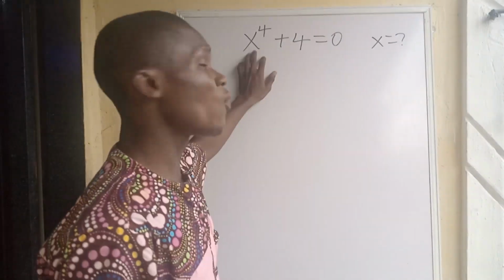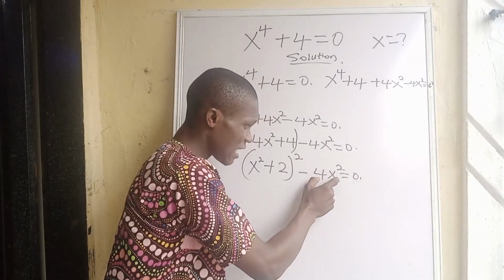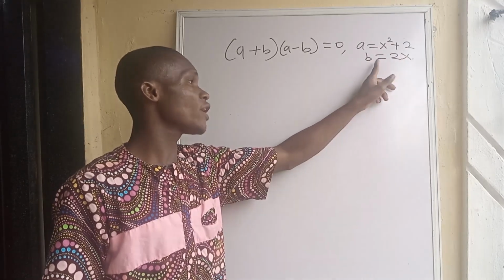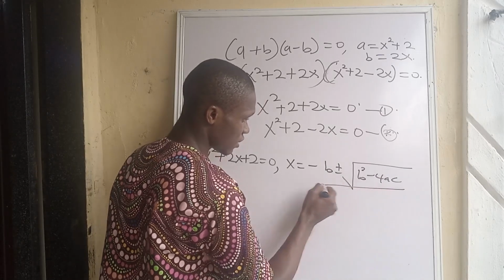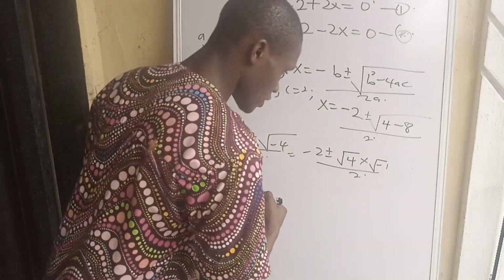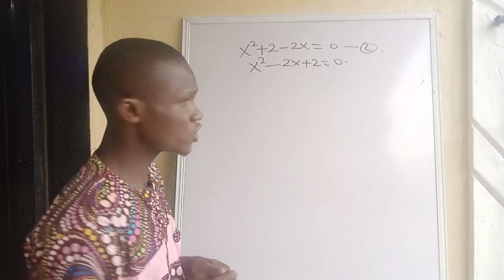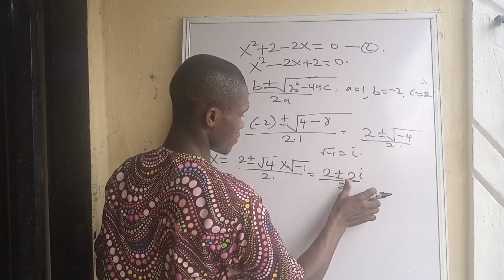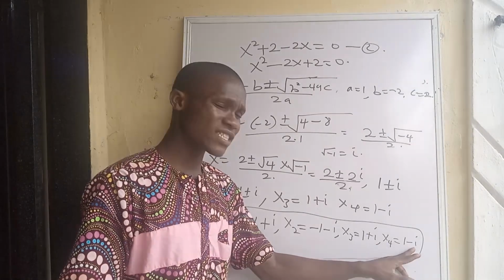A Nice Algebra Math Challenge | Solving With Japanese Trick | "Ultimate Algebra Challenge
Description:
🚀 Welcome to the most exhilarating algebra challenge on YouTube! 🚀

Are you ready to embark on a mind-bending journey through the world of equations, variables, and mathematical mysteries? If so, you're in the right place! Join us in this exhilarating algebra challenge that will put your problem-solving skills to the ultimate test.

🔍 Challenge Overview:
In this video, we present a series of thought-provoking algebraic problems designed to stimulate your mathematical intellect. From solving equations to unraveling complex expressions, each challenge is crafted to push your algebraic prowess to the limits. Get ready to exercise your brain and witness the beauty of algebra in action!

🏆 How to Participate:
1. Watch the video and immerse yourself in the world of algebraic challenges.
2. Grab pen and paper – it's time to solve! Work through each problem at your own pace.
3. Share your solutions and thought processes in the comments below. Let's build a community of algebra enthusiasts!

🔥 Why Take on the Challenge?
- Sharpen your algebraic skills and boost your problem-solving abilities.
- Challenge yourself with a diverse range of problems, suitable for all skill levels.
- Engage with a community of like-minded individuals passionate about mathematics.

🎁 Reward:
We value your dedication to mastering algebra! The most creative and accurate solutions will be featured in our next video, and the contributors will receive a shoutout and virtual high-five from our community. Let's celebrate the joy of learning and solving together!

📚 Additional Resources:
Looking to brush up on your algebra skills before diving into the challenges?

Are you up for the ultimate algebra challenge? Hit play, and let the mathematical adventure begin! 🌐💡